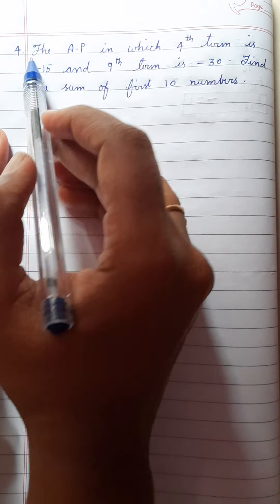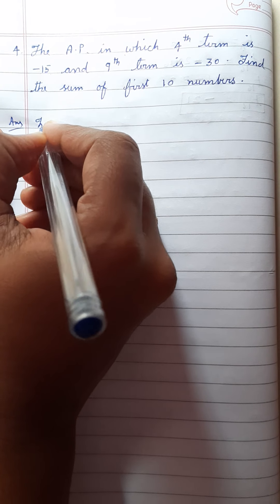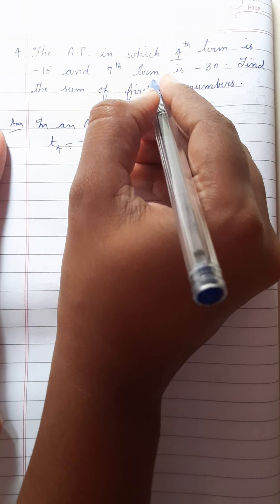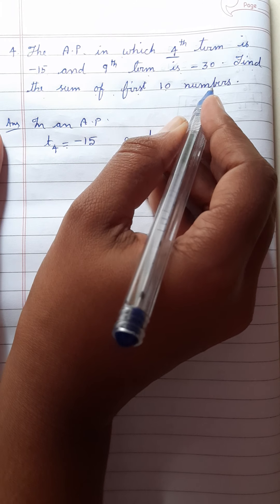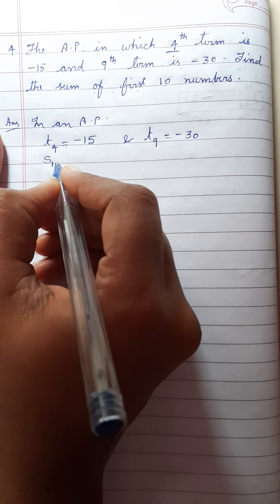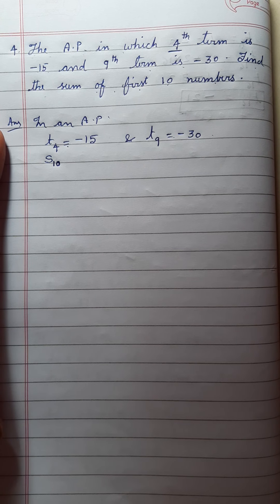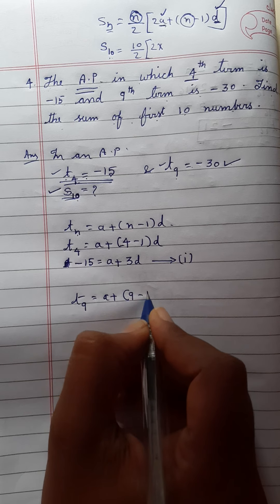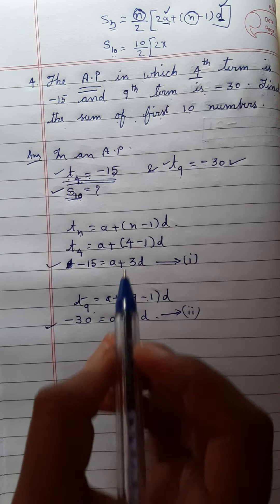SSC algebra problem set 3,Q.no 4